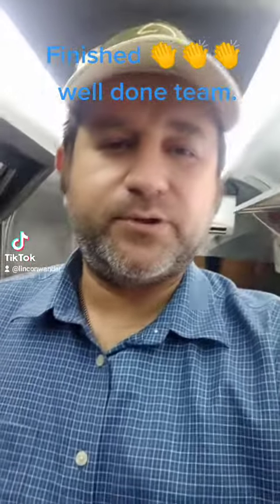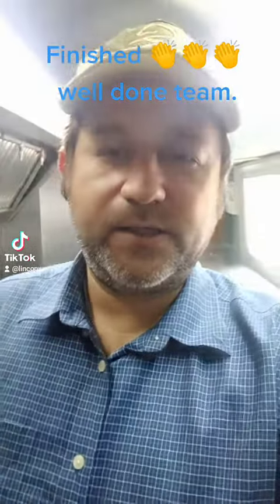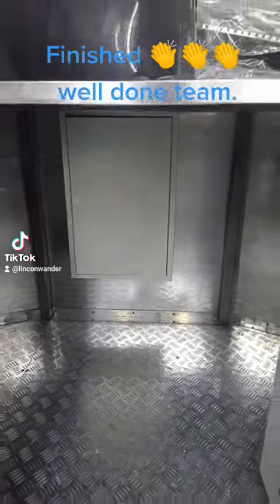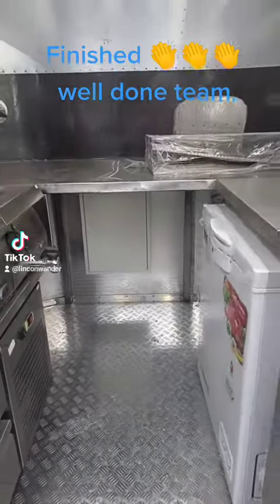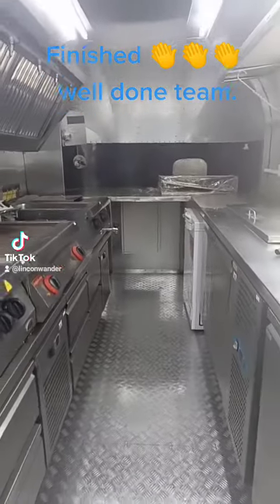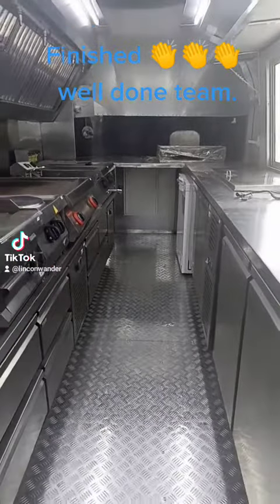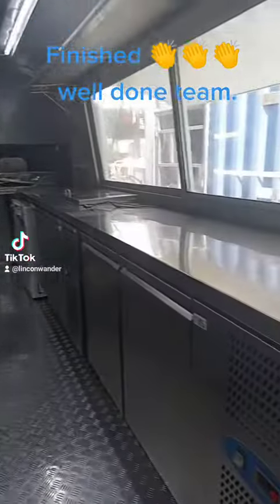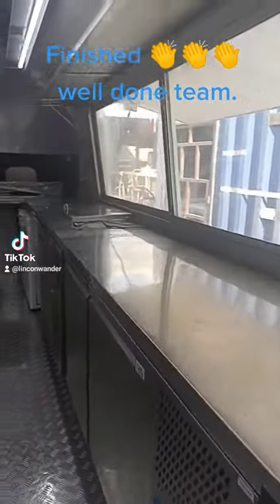Dubai, mobile foods trailer, fully revived with clients budget, well done team